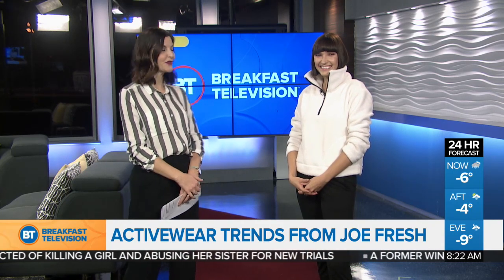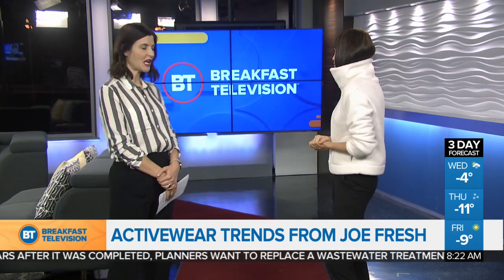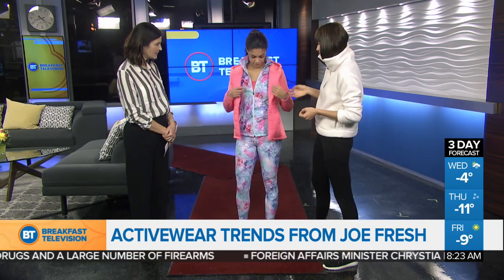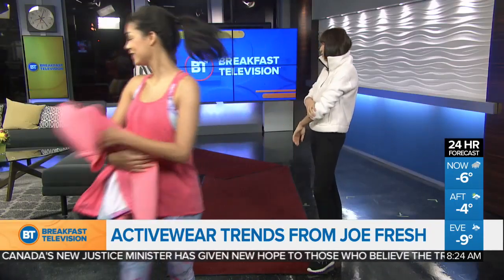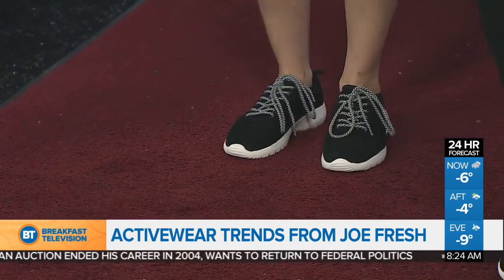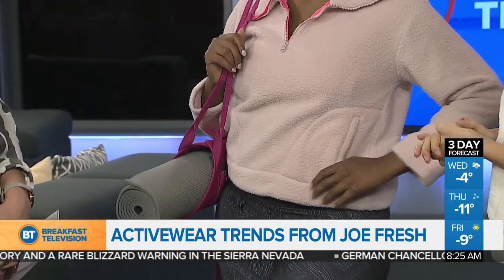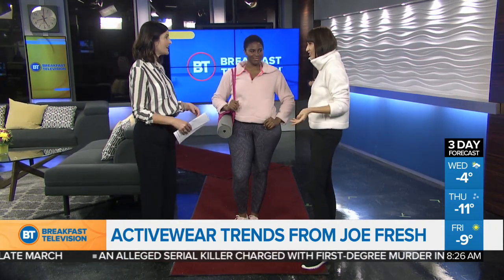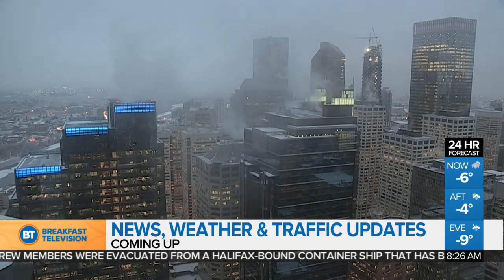Activewear trends for 2019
Style expert Ania Boniecka brings us the latest in activewear trends with fashions from Joe Fresh.